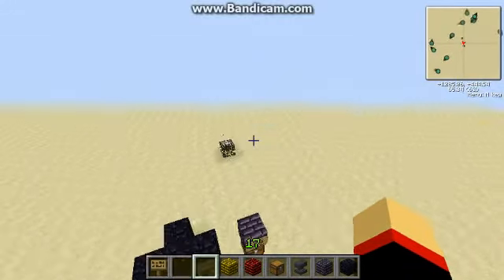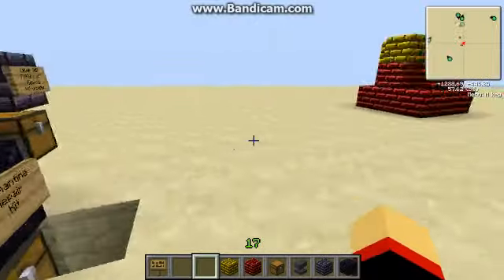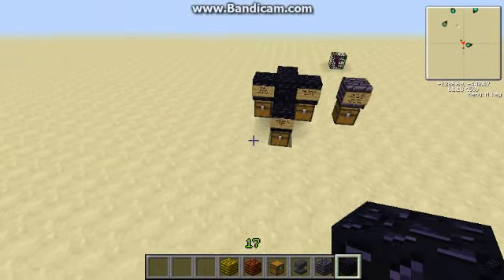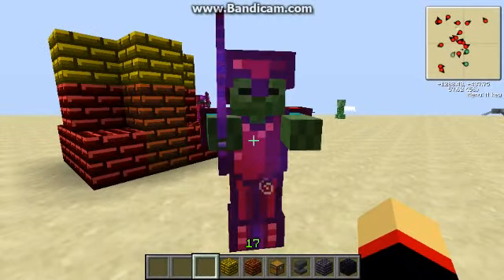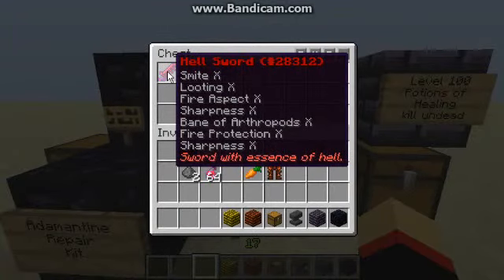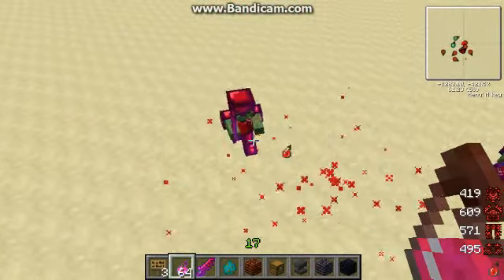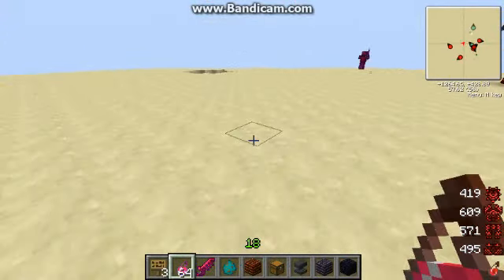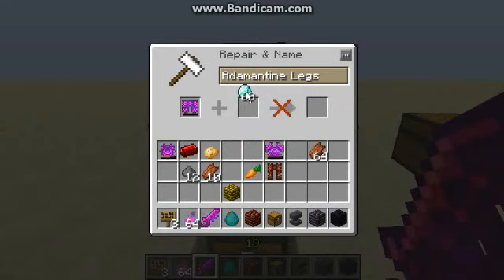Metallurgy, Great for Hell Armor and Hell bosses :D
Thought my last boss was tough? WRONGO! :D